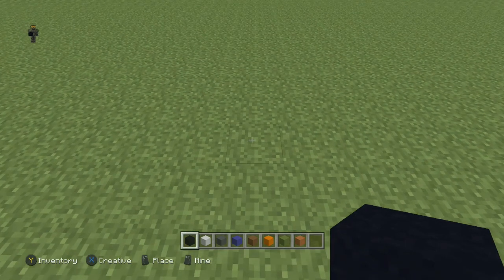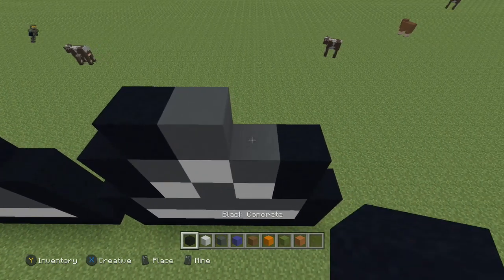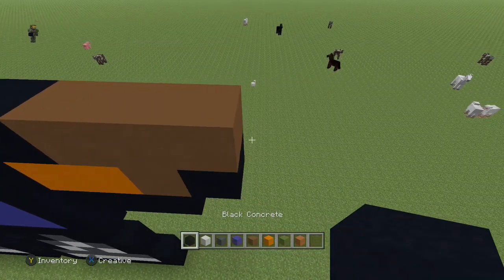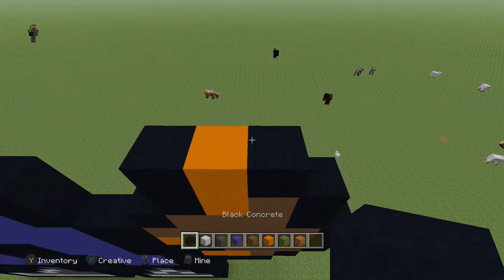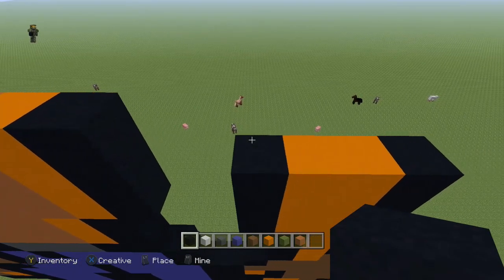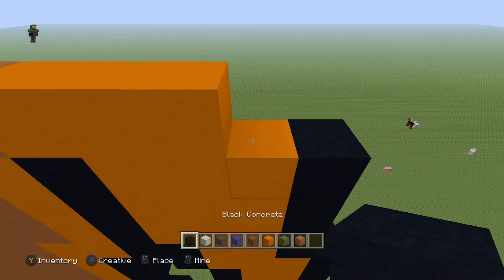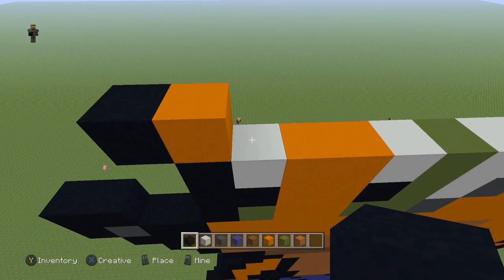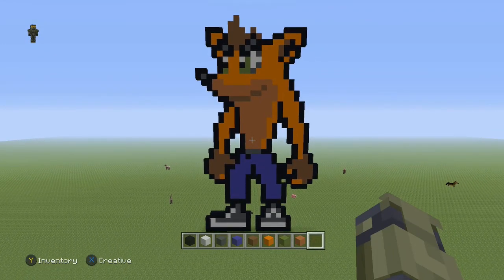Minecraft Pixel Art Tutorial - Crash Bandicoot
I know a lot of people have been asking for this one, so here it is